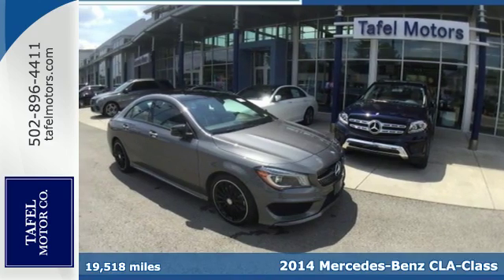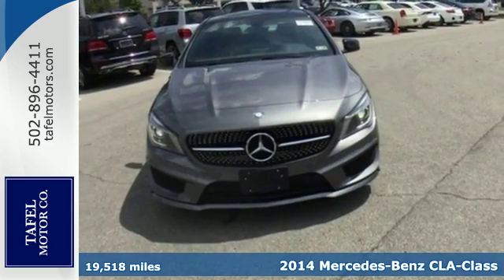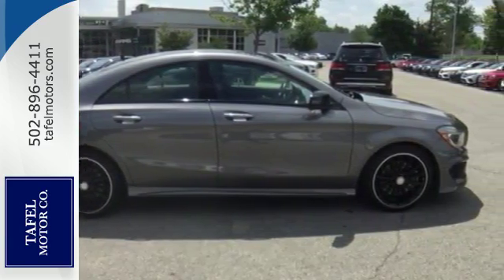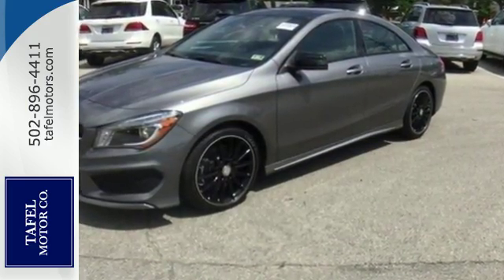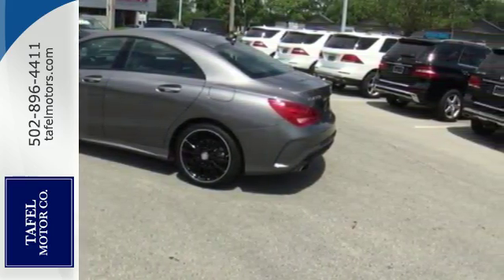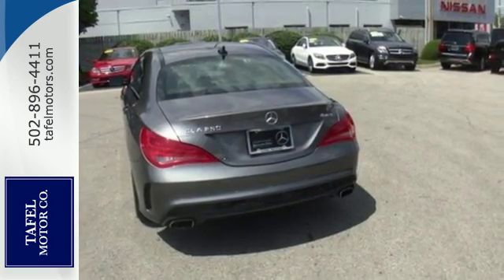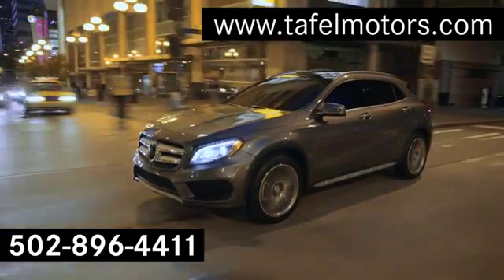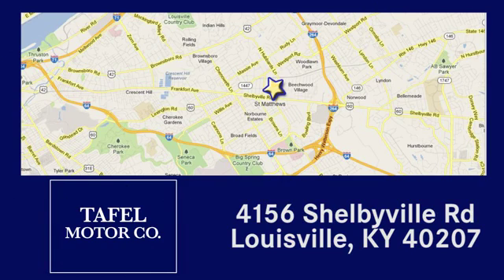2014 Mercedes-Benz CLA-Class Louisville KY Elizabethtown, KY UC10623 - SOLD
Year: 2014
Make: Mercedes-Benz
Model: CLA-Class
Trim: CLA250 4MATIC 4-Door Coupe
Engine: 4 Cyl. 2.0 L
Transmission: Automatic
Color: Mountain Gray Metallic
Interior: Black
Mileage: 19518
Stock #: UC10623
VIN: WDDSJ4GB6EN090372
P This outstanding 2014 Mercedes-Benz CLA-Class is the one-owner car you have been looking to get your hands on. It has forever ahead of it with plenty of space still left on the odometer. It is nicely equipped with features such as Edition 1 Package (Aluminum Trim, ARTICO Dash w/Neon Contrasts, Bi-Xenon Headlamps, Flat Bottom Steering Wheel, Leather/DINAMICA Seat Trim w/Neon Contrasts, Panorama Sunroof, and Wheels: 18 AMG Black High-Gloss), Multimedia Package (COMANDA® System w/Hard-Drive Navigation and Rear-View Camera), Night Package, Premium 1 Package (Auto-Dimming Mirrors, Digital Compass Display, Digital Dual Zone Climate Control, Garage Door Opener, harman/kardonA® Sound System, Heated Seats, iPod/MP3 Media Interface, and SIRIUSXM Satellite Radio), Sport Package (AMGA® Body Styling), 4-Wheel Disc Brakes, 8 Speakers, ABS brakes, Air Conditioning, AM/FM radio, AM/FM/CD Player, Brake assist, Bumpers: body-color, CD player, Child-Seat-Sensing Airbag, Delay-off headlights, Driver door bin, Driver vanity mirror, Dual front impact airbags, Dual front side impact airbags, Electronic Stability Control, Emergency communication system, Four wheel independent suspension, Front anti-roll bar, Front Bucket Seats, Front Center Armrest, Front reading lights, Fully automatic headlights, Heated door mirrors, Illuminated entry, Knee airbag, Low tire pressure warning, MB-Tex Upholstery, Memory seat, MP3 decoder, Occupant sensing airbag, Outside temperature display, Overhead airbag, Overhead console, Panic alarm, Passenger door bin, Passenger vanity mirror, Power door mirrors, Power driver seat, Power passenger seat, Power steering, Power windows, Radio data system, Rain sensing wipers, Rear anti-roll bar, Rear fog lights, Rear reading lights, Rear seat center armrest, Rear window defroster, Remote keyless entry, Security system, Speed control, Speed-sensing steering, Split folding rear seat, Steering wheel mounted audio controls, Tachometer, Telescoping steering wheel, Tilt steering wheel, Traction control, Trip computer, Turn signal indicator mirrors, Variably intermittent wipers, and Weather band radio.

Address:
4156 Shelbyville Road